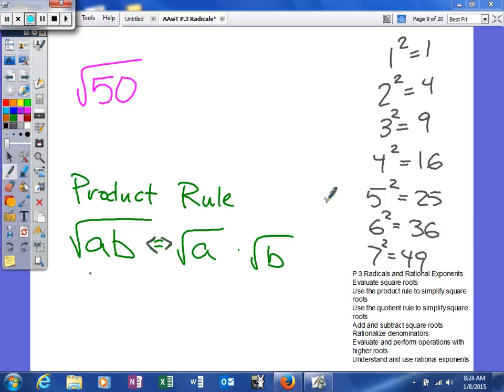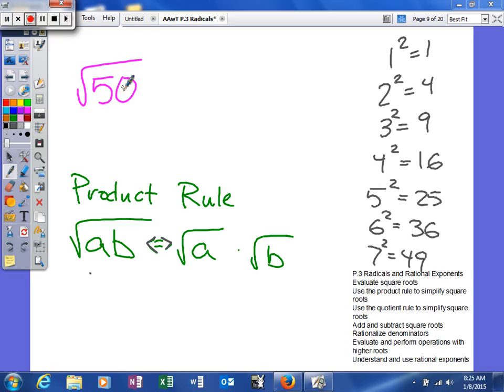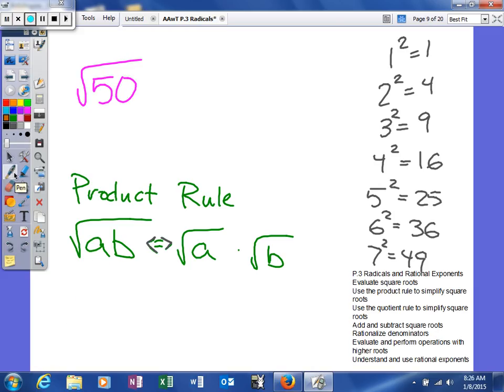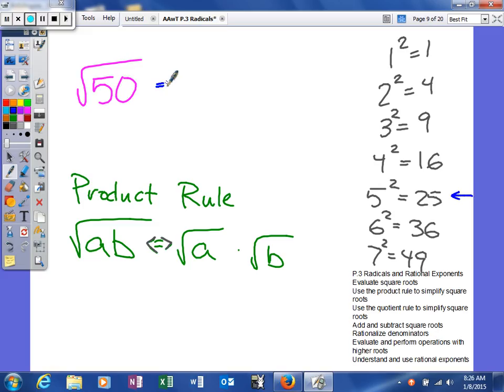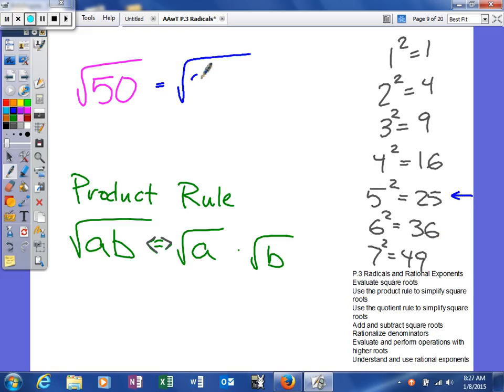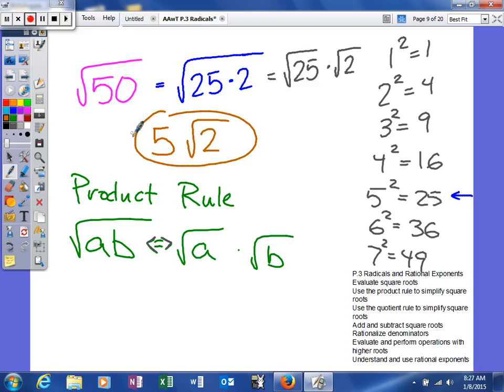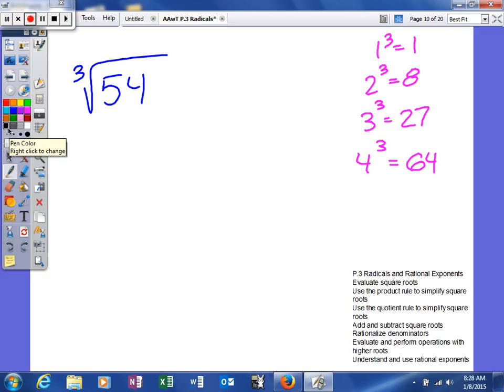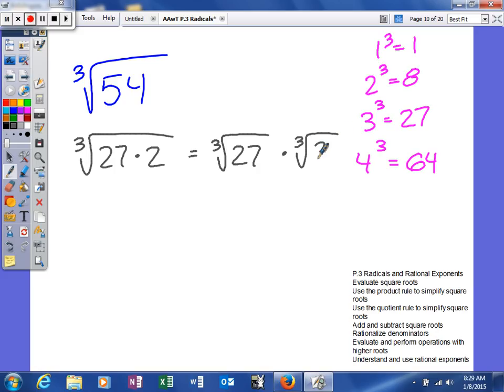Mooney - Review - 3 Radicals and Rational Exponents - Use the product rule to simplify radicals